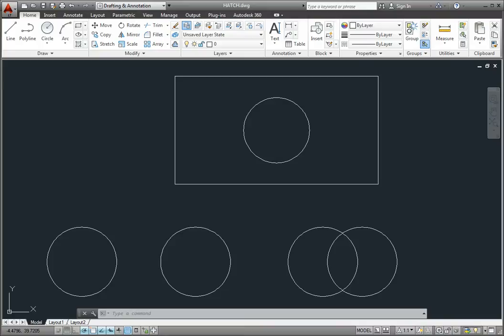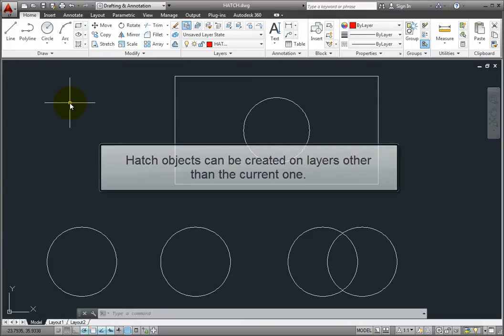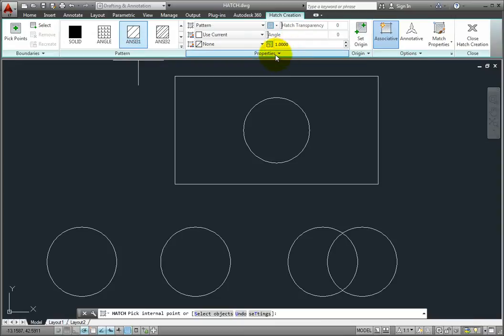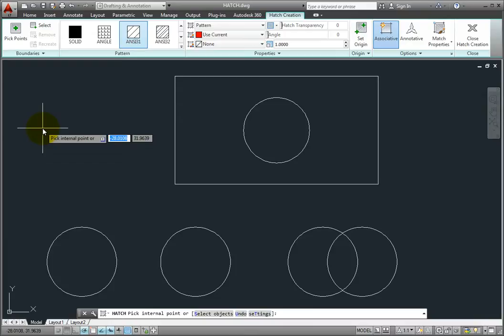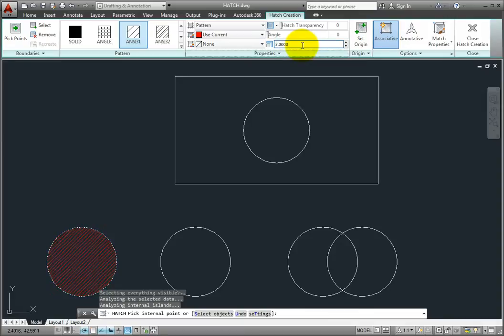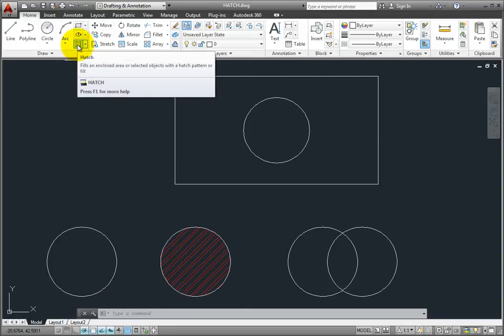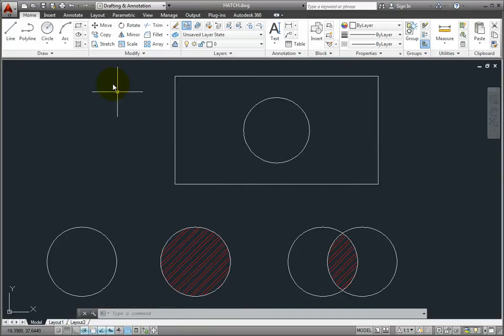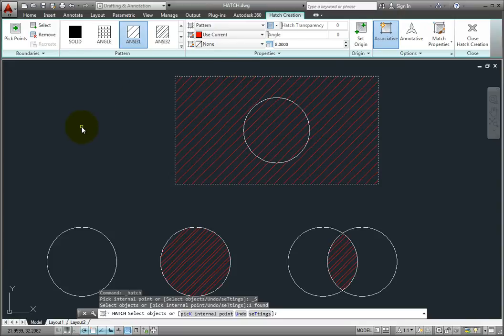Adding Hatch Objects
Discover how to create and apply a Hatch to a closed boundary in your drawing file in AutoCAD 2014.